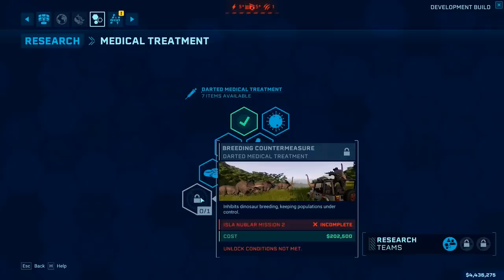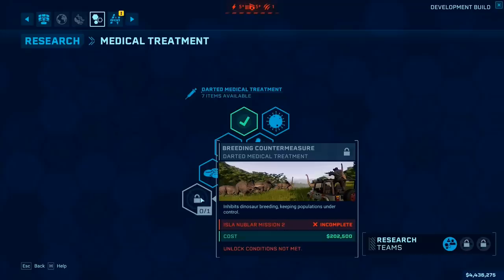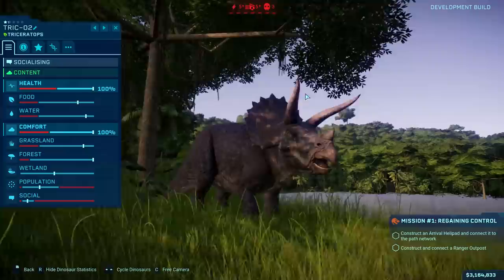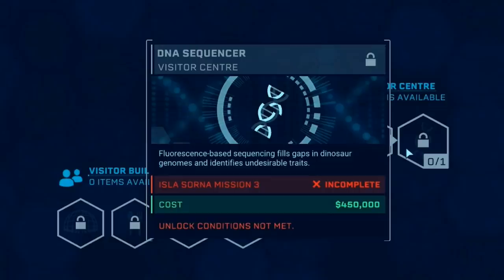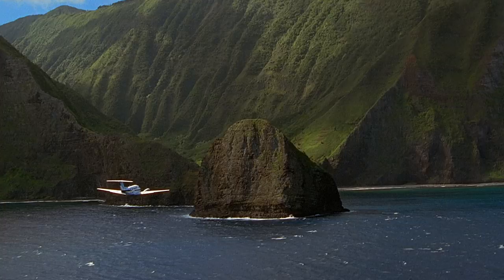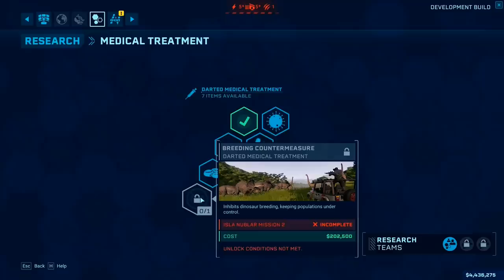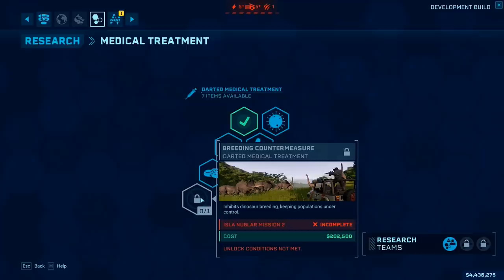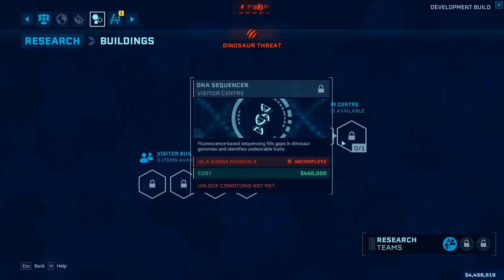BREEDING COUNTERMEASURES - What Does It Mean? | Return To Jurassic Park DLC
Breeding Countermeasures are coming in the Return to Jurassic Park DLC soon - but what does it mean? Is a basic breeding system coming to the DLC Campaign?

ABOUT JURASSIC WORLD: EVOLUTION: RETURN TO JURASSIC PARK
Welcome back to Jurassic Park…
Following the events of the iconic 1993 film, you are invited to return to the island where it all started.
Reclaim the park from the dinosaurs, rebuild beloved locations, and overcome brand new challenges guided by Dr. Alan Grant, Dr. Ellie Sattler, and Dr. Ian Malcolm in an original narrative voiced by the film cast.
The pack features Jurassic Park-inspired attractions such as the Main Gates and Jurassic Park Tour, new dinosaurs such as the Compsognathus and Pteranodon, legacy skin variants, and much more.
In addition, you can also replay all existing Jurassic World Evolution challenge and sandbox levels with a 1993-inspired overlay and inventory!

For Adventure!